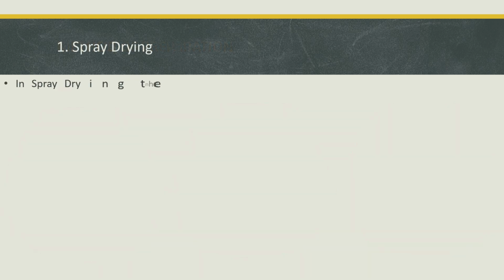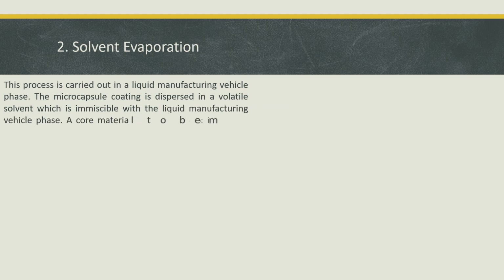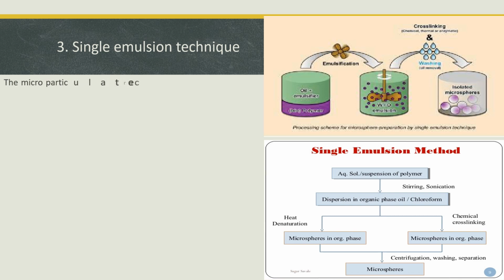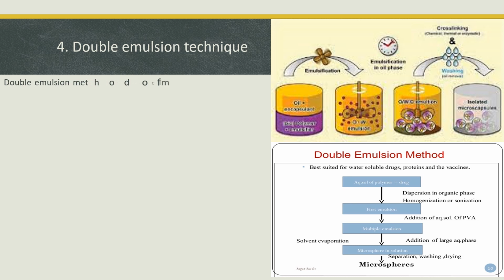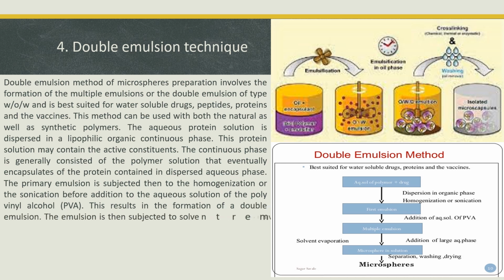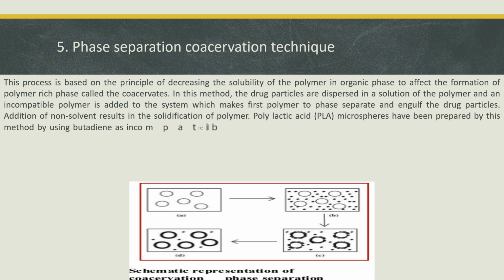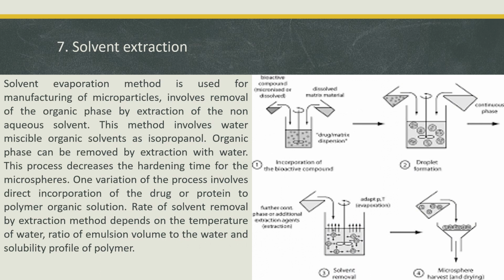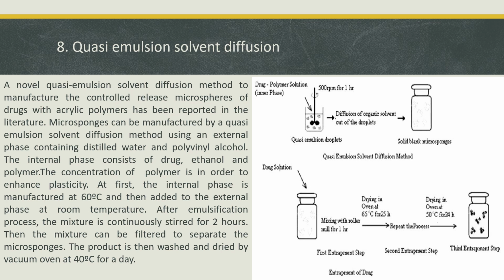MICROSPHERES PART 2